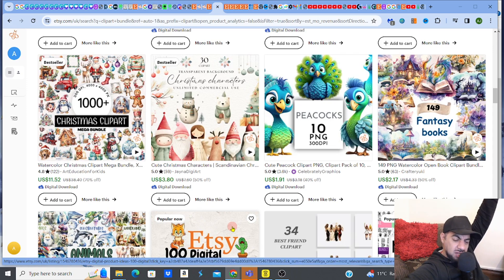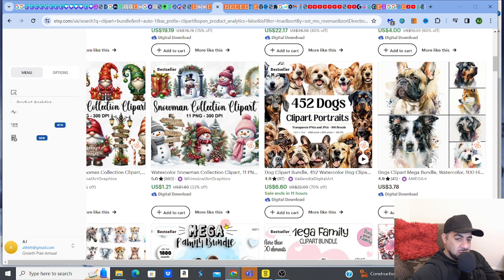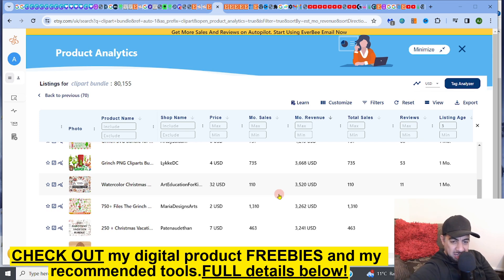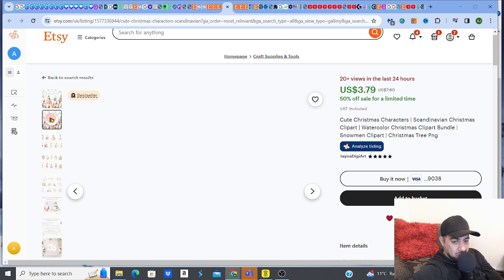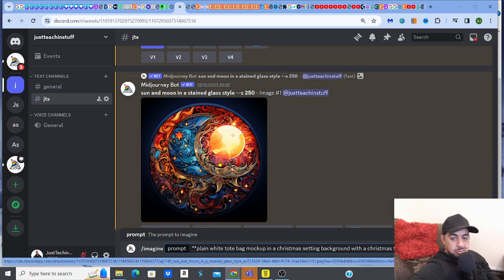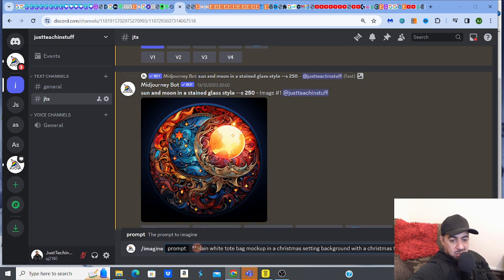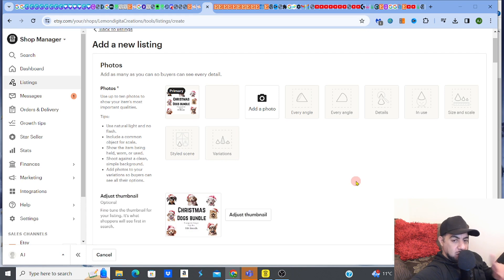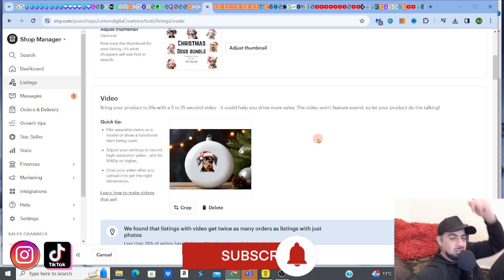Create Digital Product Mockups In Canva and Midjourney For Etsy in 5MINS!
Are you looking to create digital products mockups on Etsy but don't know how to start? Watch this quick video and you'll learn how to create mockups in both Canva and Midjourney in just 5MINS!

With these templates, you'll be able to create high-quality mockups for your Etsy product listings in just minutes. Midjourney is a powerful design tool that makes creating digital products on Etsy a breeze. By using these templates, you'll be able to create stunning products in minutes!
FOR RESEARCHING, SELLING, SEO & MARKETING DIGITAL PRODUCTS👇
💥💰DIGITAL PRODUCT ETSY SHOP COACHING & SUPPORT! (1on1 COACHING)💰
(Designing Websites)
✅►►MIDJOURNEY
(Ai Upscalers)
✅►► AVC LABS- Fantastic upscaler
WHAT NEXT? 🗺️